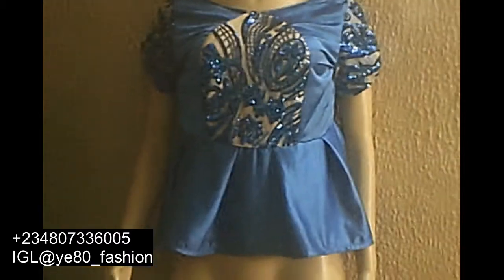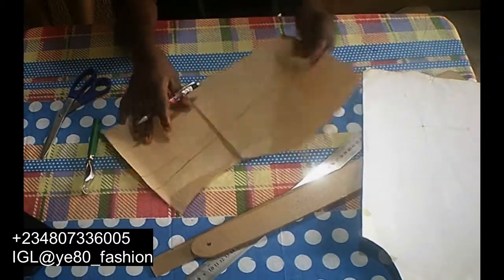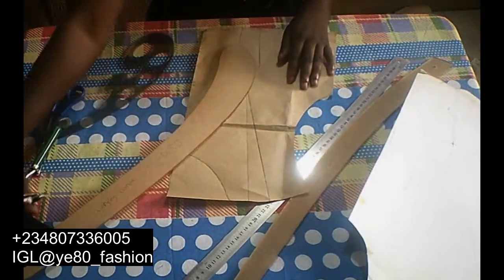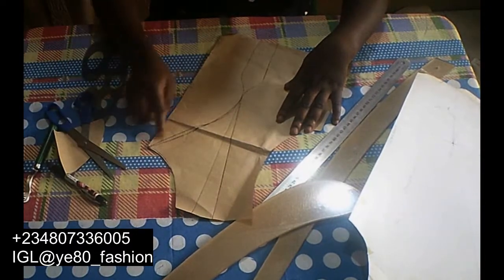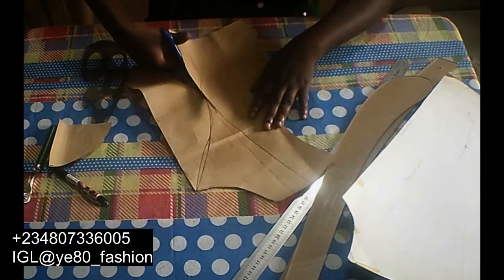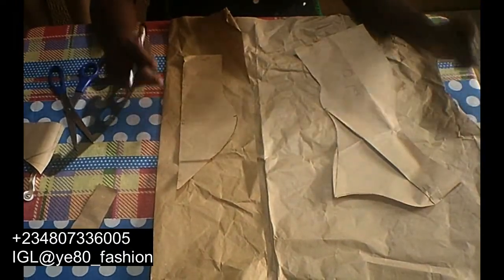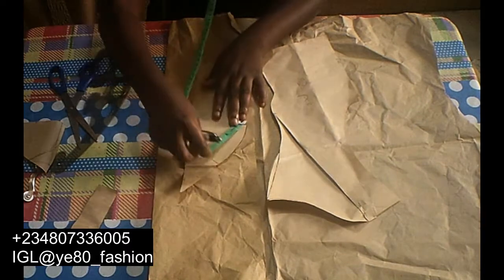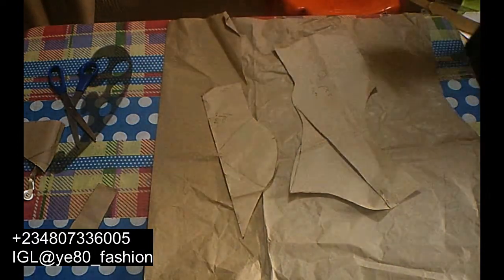How to do DART MANIPULATION TO an inverted LOVE shaped design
this is a an easy dart manipulation that can be achieved with shoulder dart.